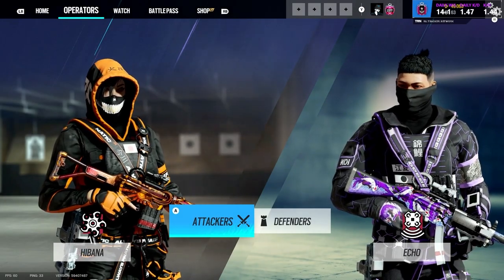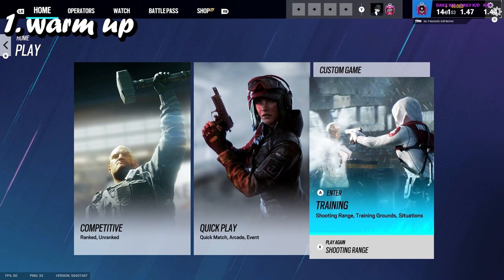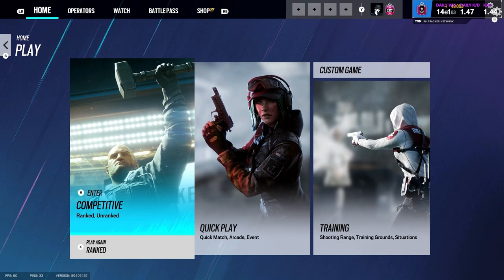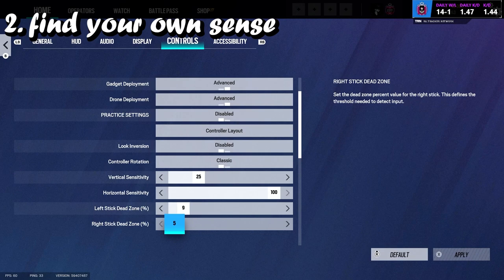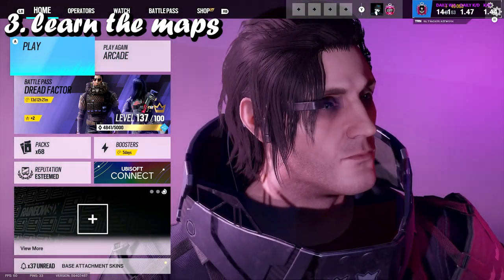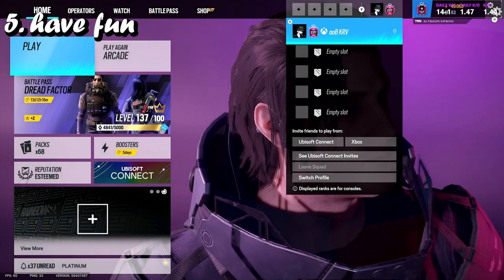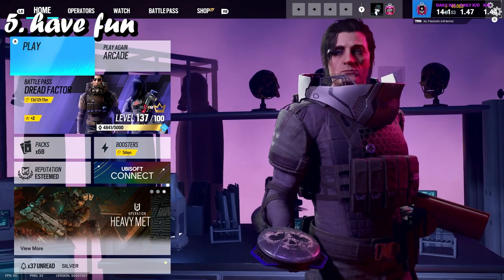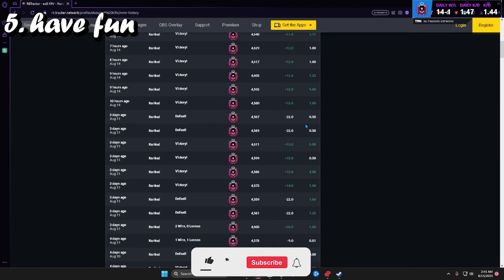These tips and tricks will IMPROVE your KD!!!!!!!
just tags dont worry about them :)

4, Rainbow six siege xim 4, rainbow six siege xbox
4, Rainbow six siege xim 4, rainbow six siege xbox